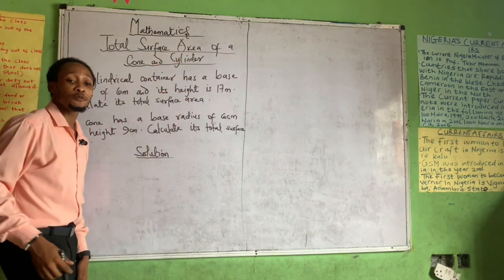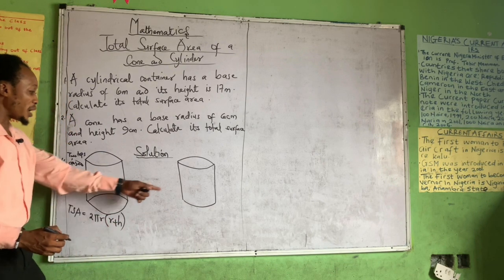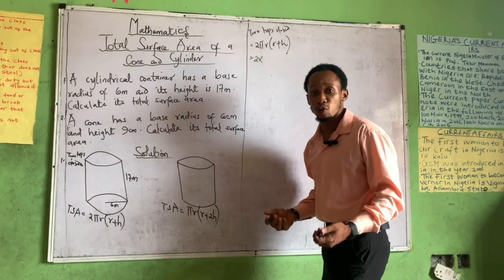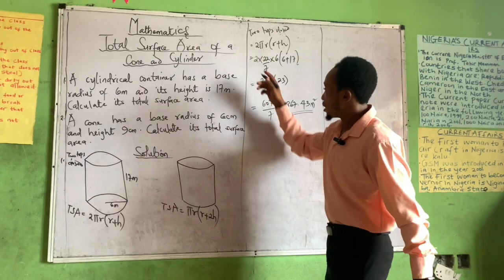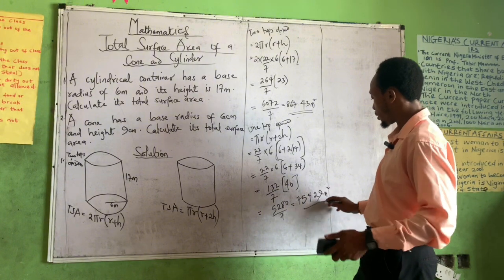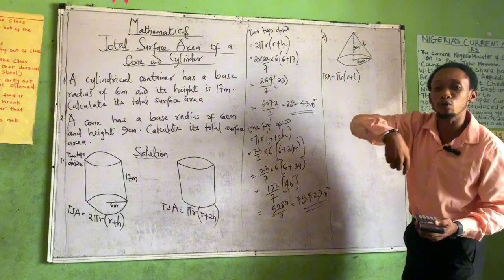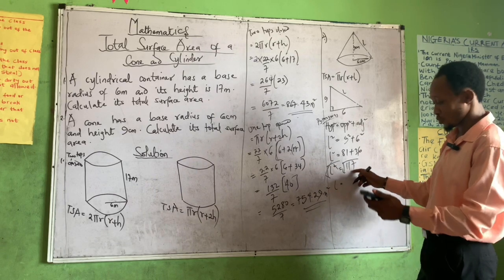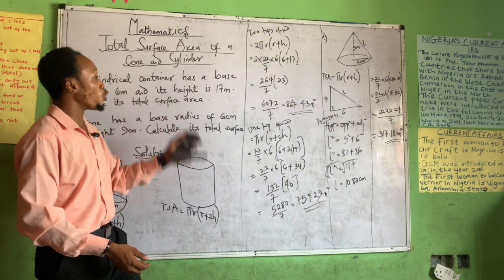Total surface area of a cone and cylinder.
In this lesson, you will learn how to calculate the total surface area of a cone and a cylinder step by step in a simple and clear way.

The video explains:

* The formula for the surface area of a cone
* The formula for the surface area of a cylinder

This lesson is suitable for JSS3, SS1 students, and candidates preparing for WAEC, NECO, and BECE examinations.

📘 Topic: Total Surface Area of Cone and Cylinder
🎓 Class Level: JSS3 / SS1
📝 Exam Focus: WAEC | NECO | BECE